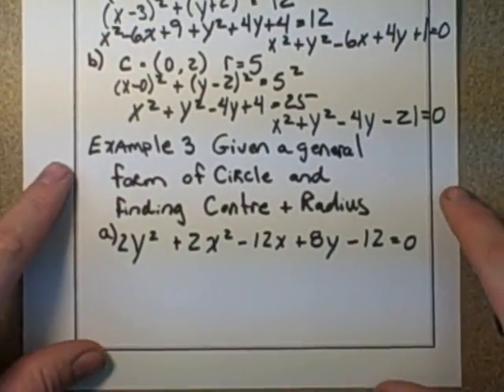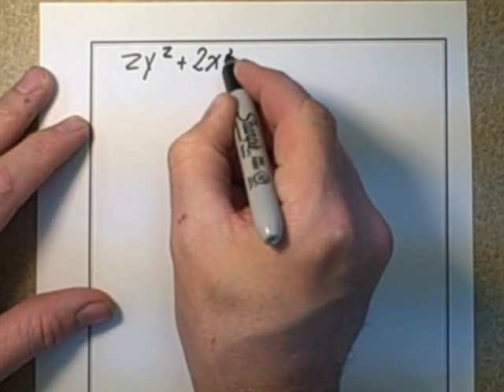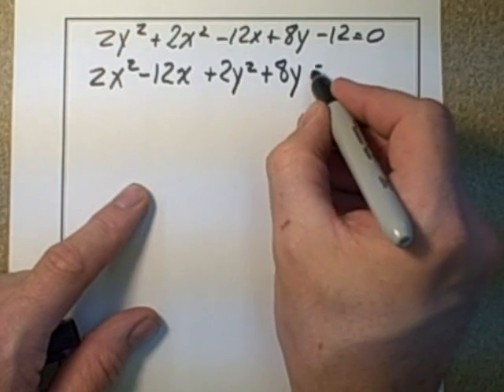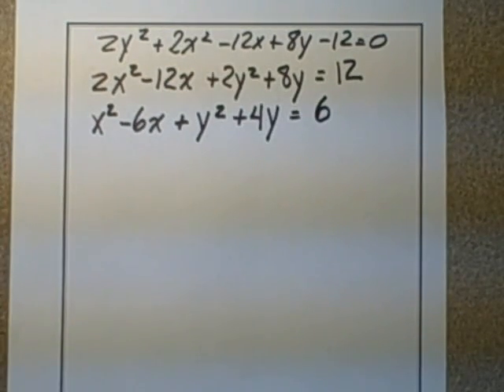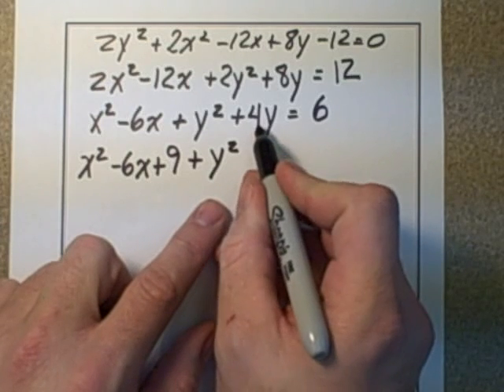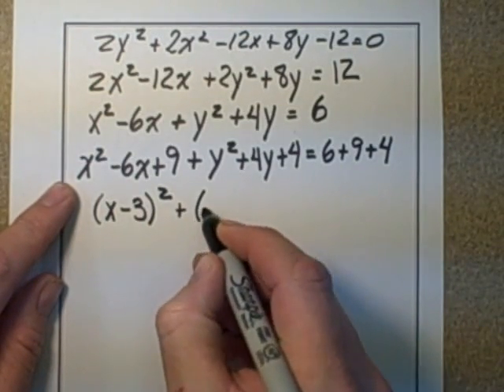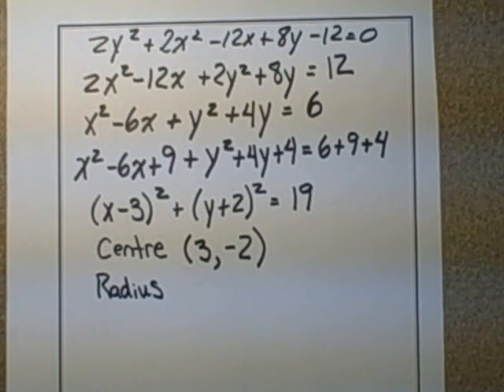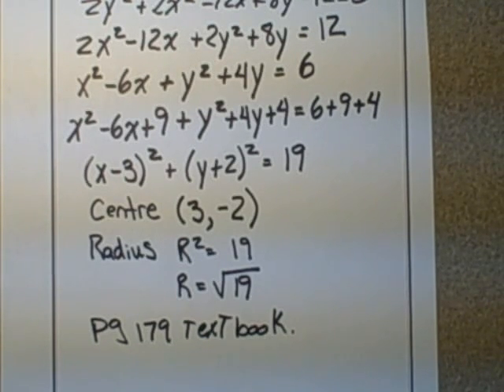5.1 the circle finding centre and radius from general form.AVI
math c30 section 5.1 the circle